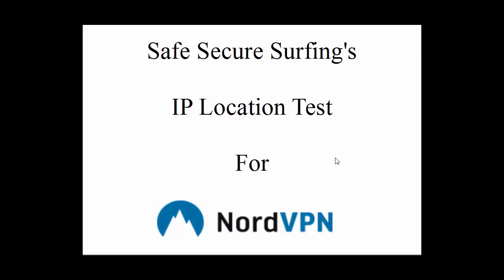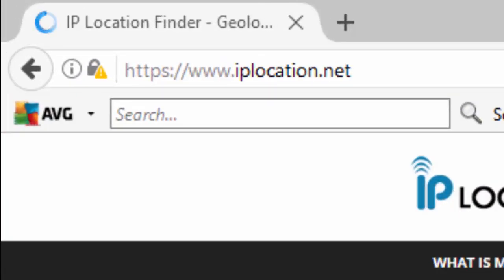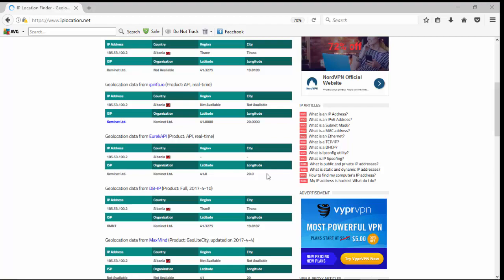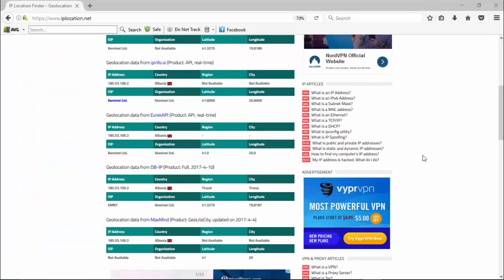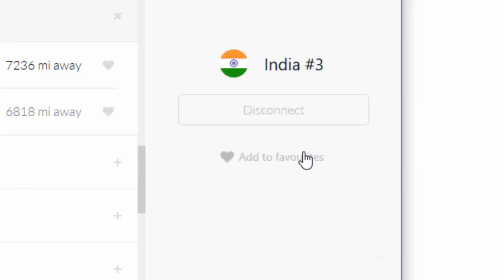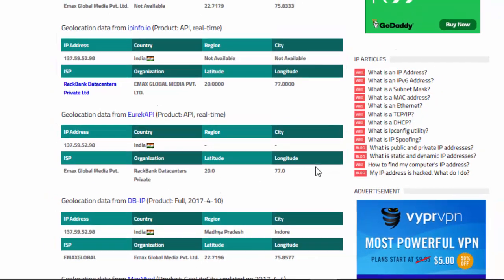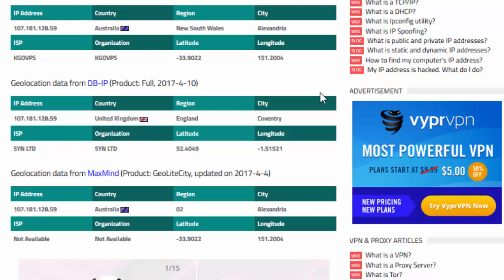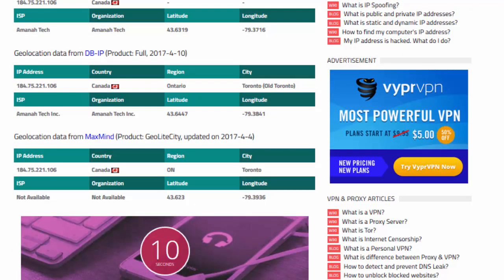NordVPN IP Location Test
This video shows how well NordVPN hides your location by looking at four different servers selected from NordVPN server. Then we check to see that the server is indeed broadcasting from the server location that we have selected by using the to verify this.